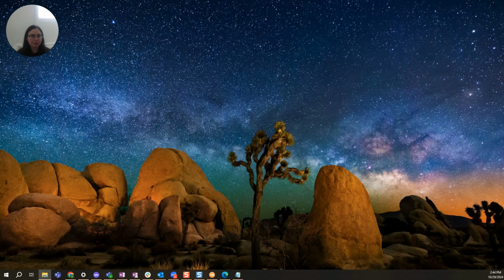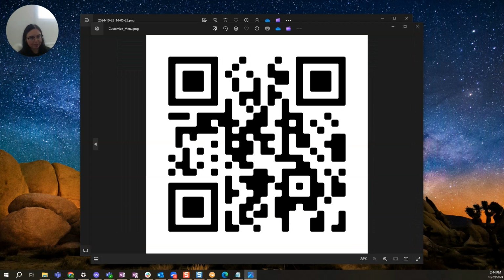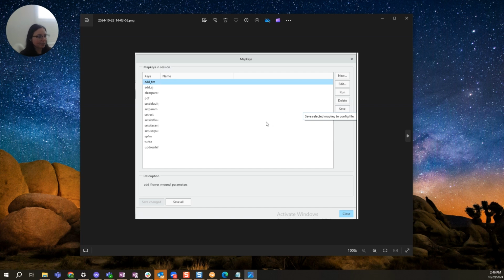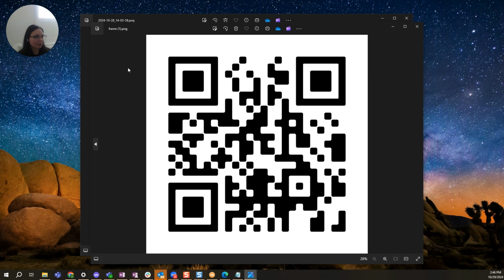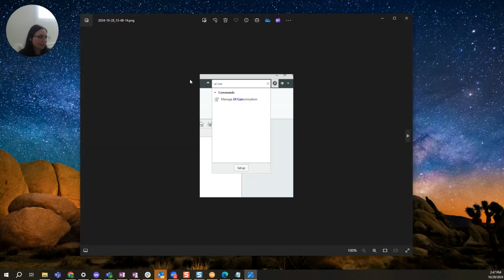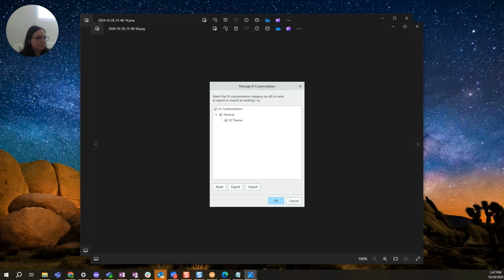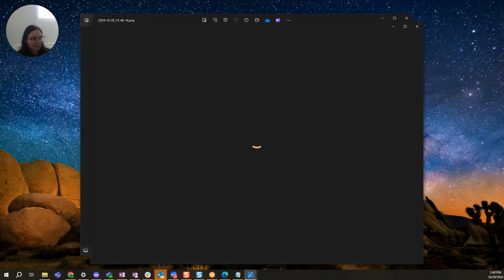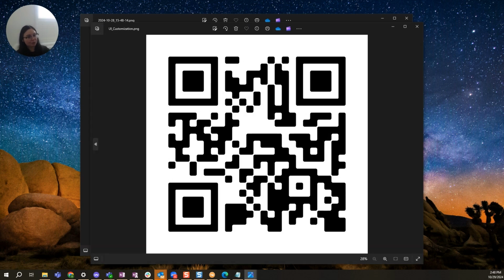3 Tips to Customizing Toolbars and Views for Enhanced Productivity in Creo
Chapters:
0:00 Intro
1:07 QR Code for Info on the Ribbon
1:28 Mapkeys
2:48 QR Code for Info on Mapkeys
3:04 Customization Settings
4:07 Manage UI Customization
4:27 QR Code for Info on UI Customization
4:44 Templates

Unlock the full potential of Creo's interface with our latest tutorial video, "3 Tips to Customizing Toolbars and Views for Enhanced Productivity in Creo."  Whether you're a seasoned engineer or new to CAD software, mastering the Creo workspace can significantly enhance your design efficiency.  In this video with Daniela from SPK and Associates, we dive deep into personalizing the ribbon and shortcut access bar to optimize your workflow. Learn how to streamline your processes by tailoring the toolbars and views to suit your specific needs, enabling quicker access to frequently used tools and commands.

What You'll Learn:
- How to customize the ribbon for efficient access to tools.
- Best practices for setting up the shortcut access bar.
- Tips to save time and reduce clicks in your design workflow.

This video is perfect for anyone looking to speed up their design process in Creo by making the interface work for them.